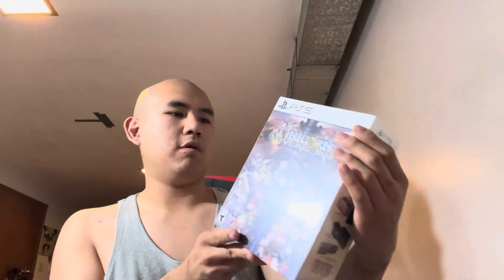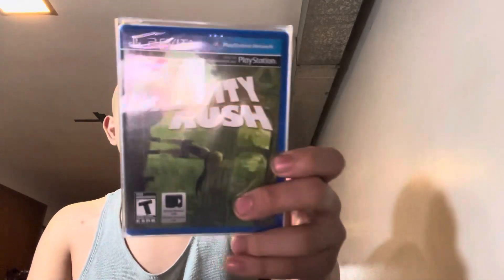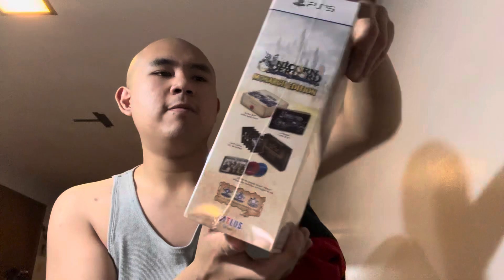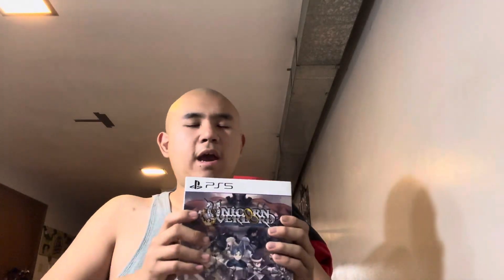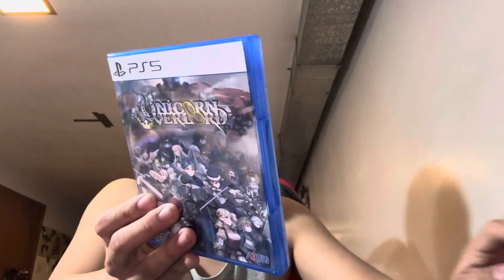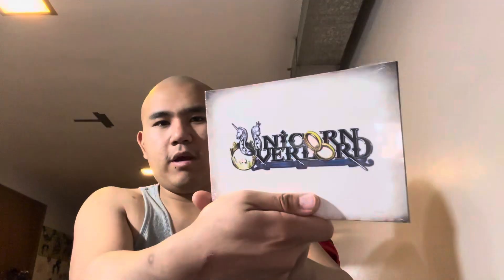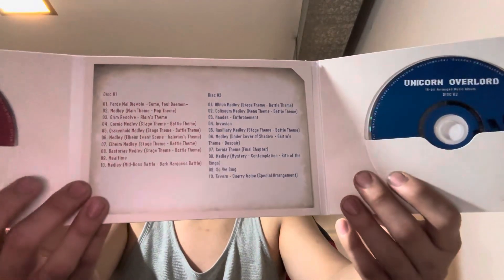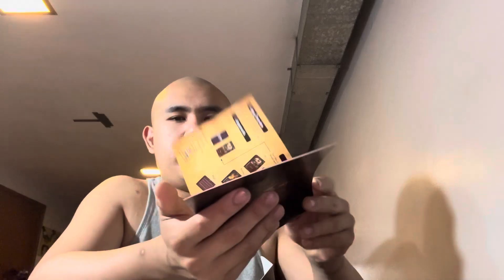Unicorn Overlord Monarch Edition (PS5) Unboxing